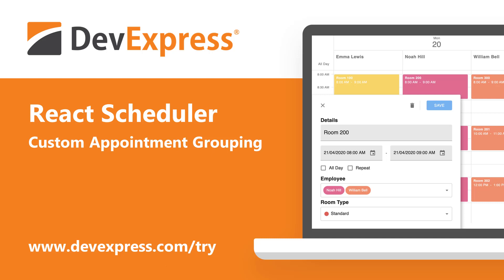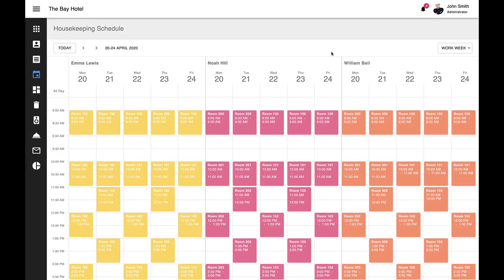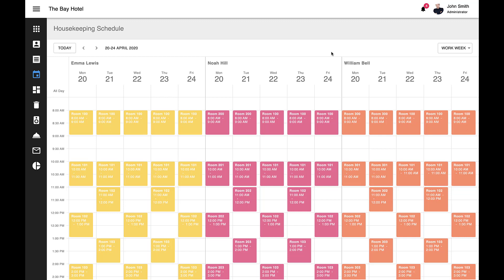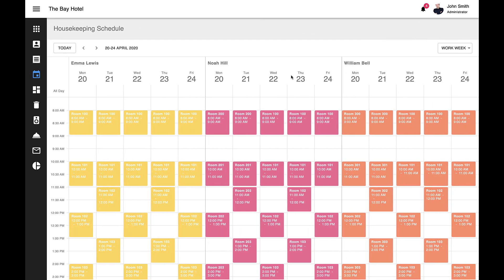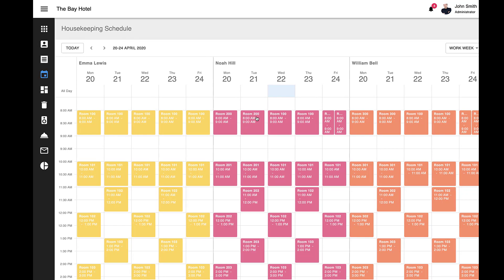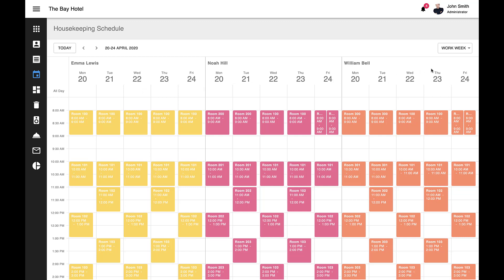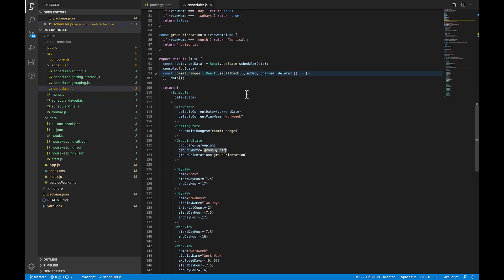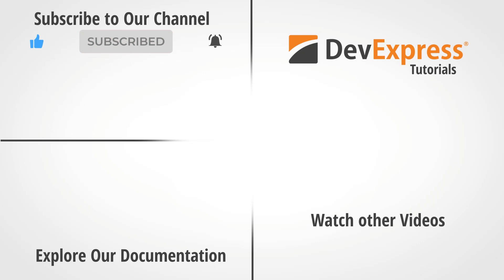DevExtreme React Scheduler: Custom Resource Appointment Grouping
DevExtreme – our JavaScript product subscription - includes support for a variety of development frameworks including Angular, jQuery, Vue, and yes, React.
In this video, We'll look at appointment Resource management and Event/Appointment Grouping within our React Scheduler component - a Google Calendar/Material UI inspired 100% native React UI component library. End-users can now link appointments/events to different resources (such as employees, locations, physical assets) and group appointments/events by a resource or by dates.